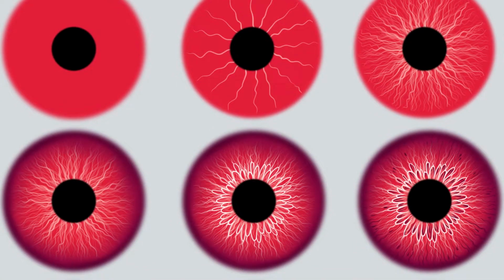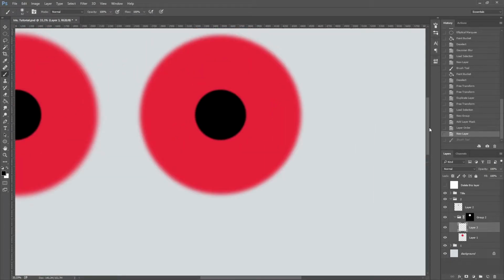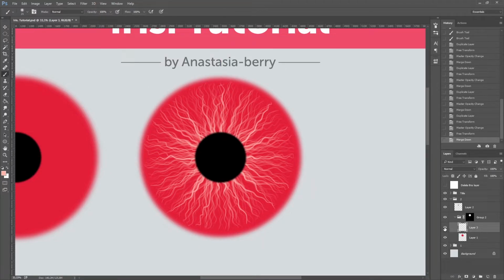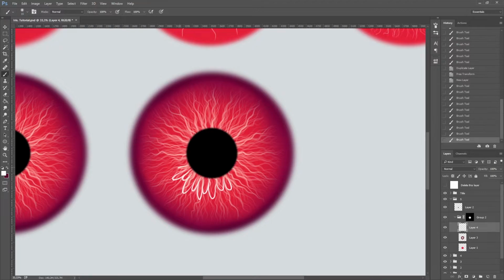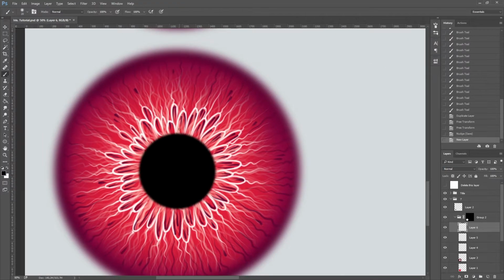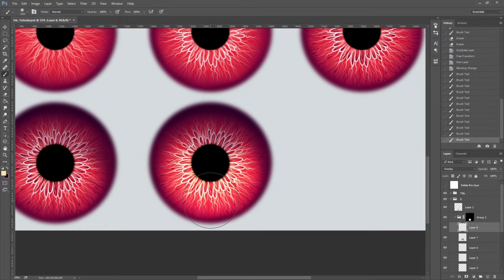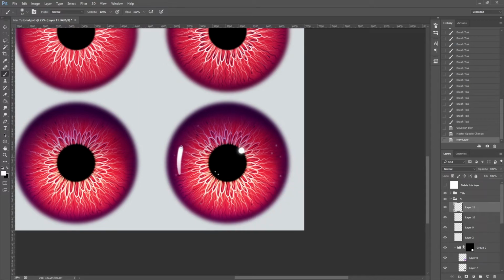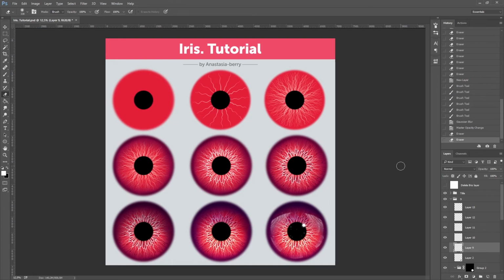How To Draw Iris | Tutorial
- LINKS -

★ Music ★ Skyrim